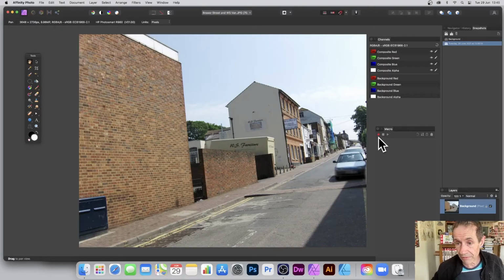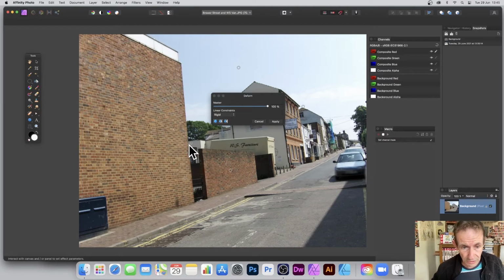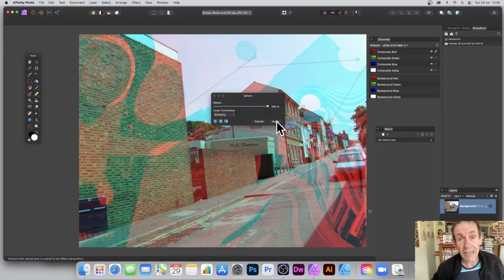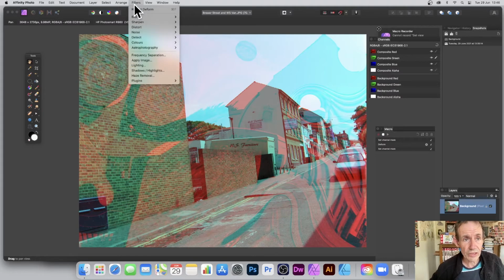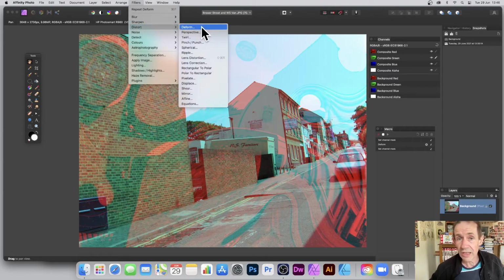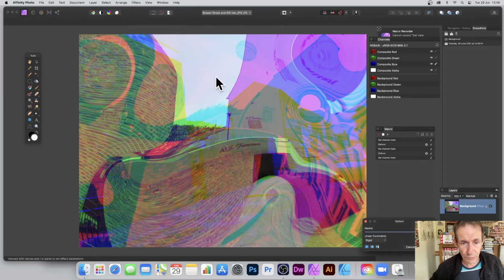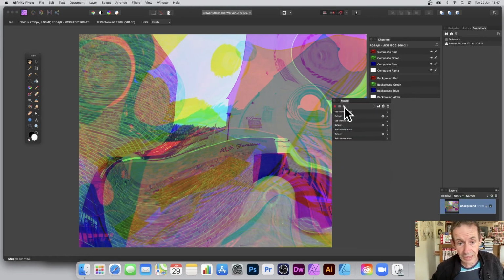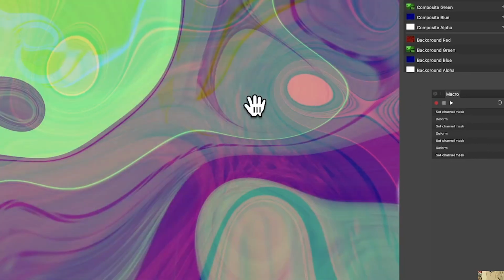Deform color effect in Affinity Photo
Affinity Photo color effects - How to deform image using color channels and the deform filter to create extreme color distortions in Affinity Photo.  Select a layer. Go to the macro panel and start the recording. Go to the composite red channel and apply a deform effect. Go to the green channel and apply a deform filter effect (via the filter menu and distort) and then do the same for the blue channel. Return everything to the RGB etc (or CMYK) and stop the macro recording in Affinity Photo. Re-apply the macro via the panel multiple times.

0:00 Intro to the deform filter video
0:24 Start recording via macro
0:33 Deform filter
1:08 Green
1:35 Blue channel
2:00 Stop macro recording
2:10 Repeat deform macro etc